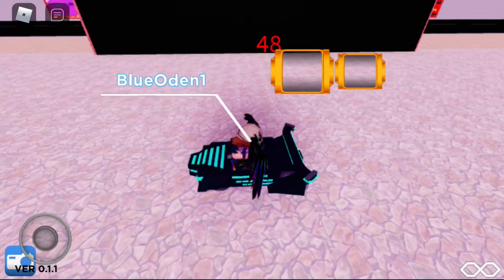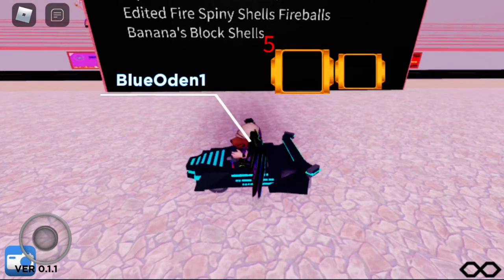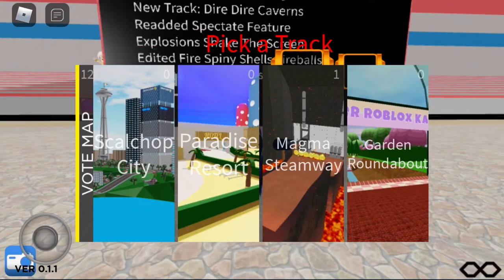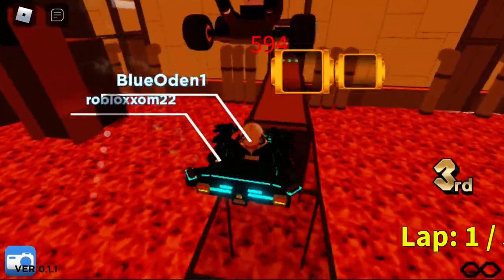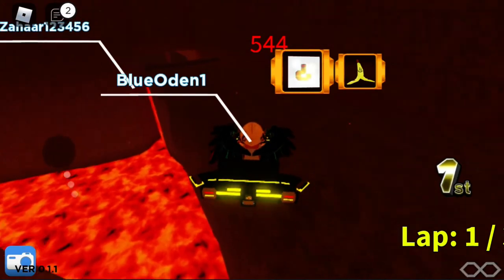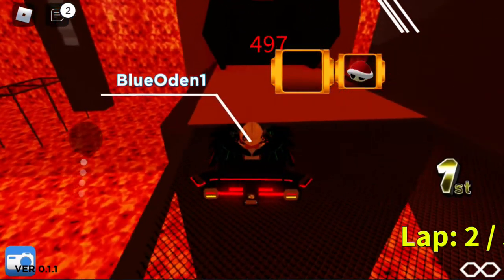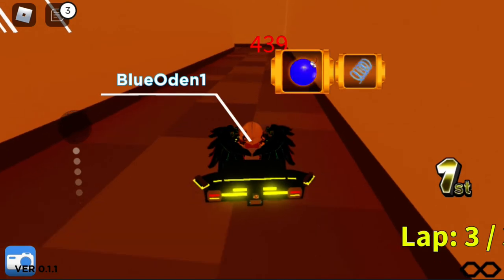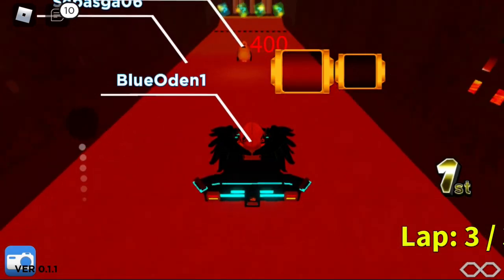Roblox Super Roblox Kart #22 (Magma Quarter Cup)